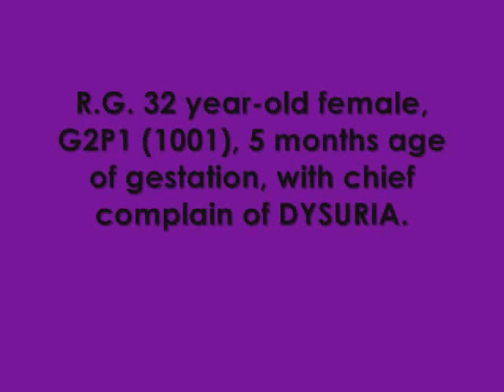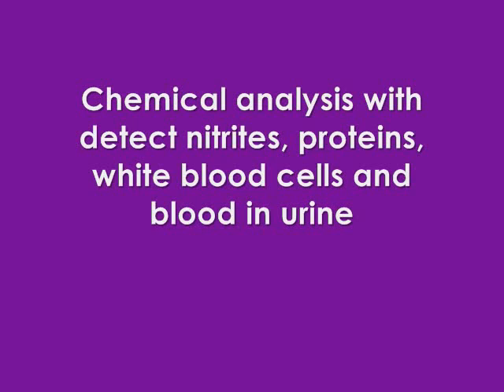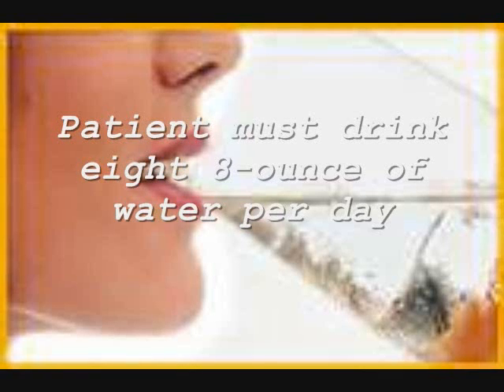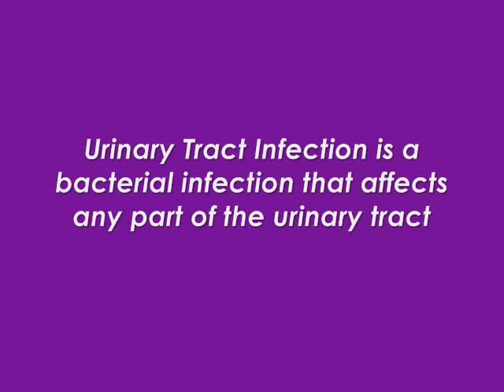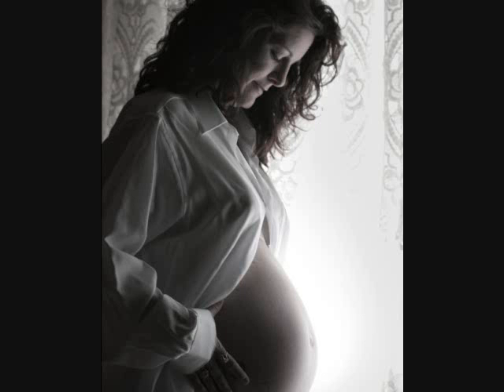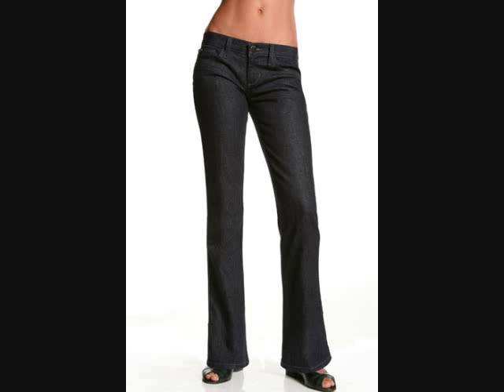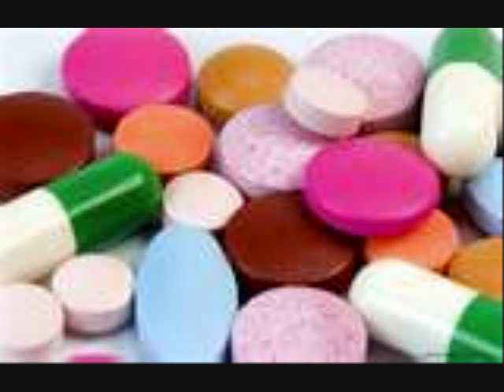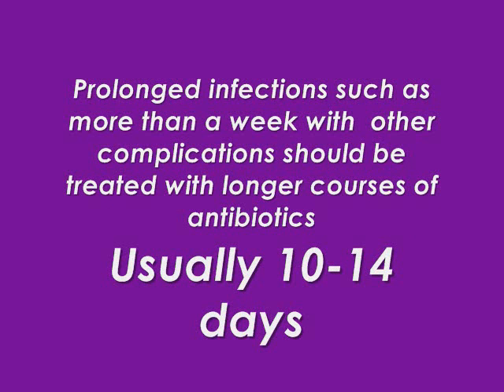UTI CASE STUDY 1NU04 GROUP6